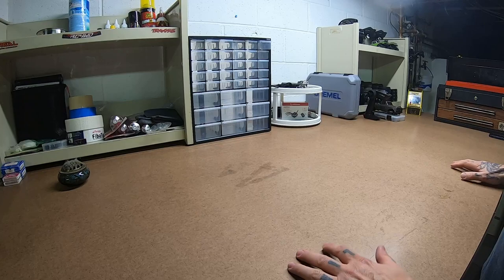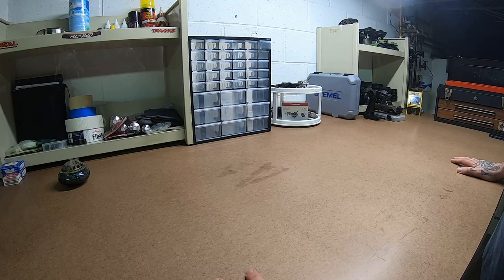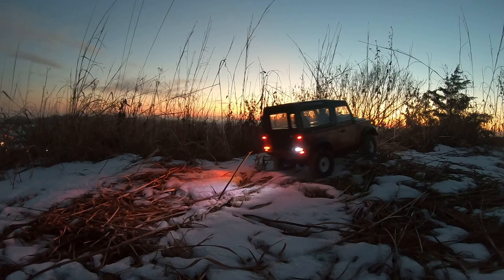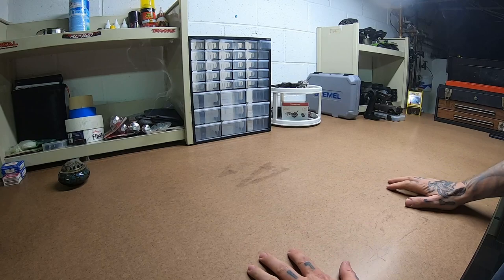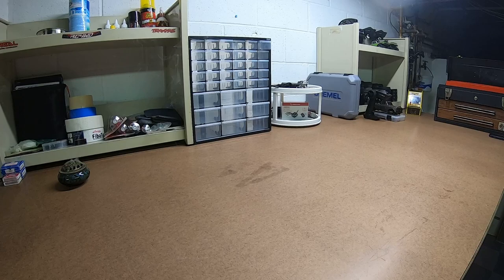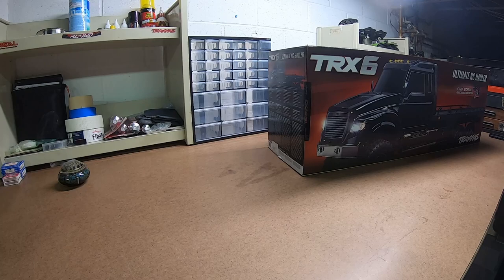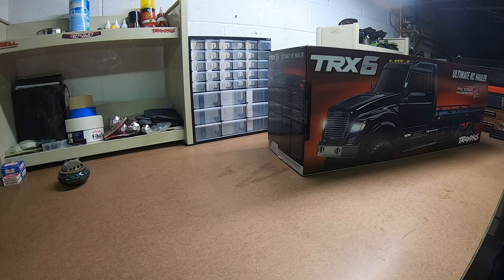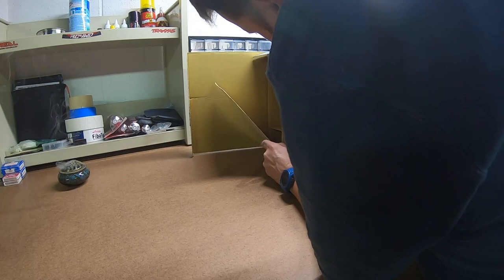Traxxas TRX6 Ultimate RC Hauler Unboxing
Today I unbox the @Traxxas TRX6 Ultimate RC Hauler on the new RC workbench.